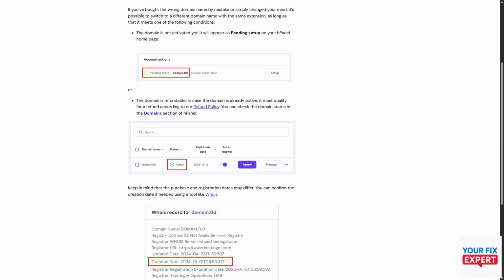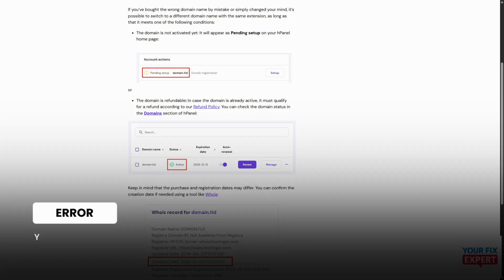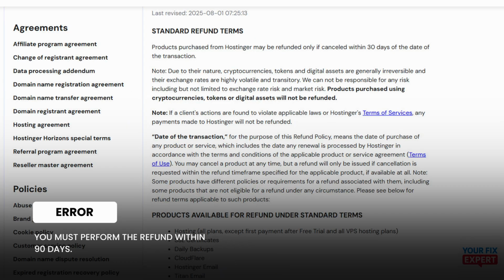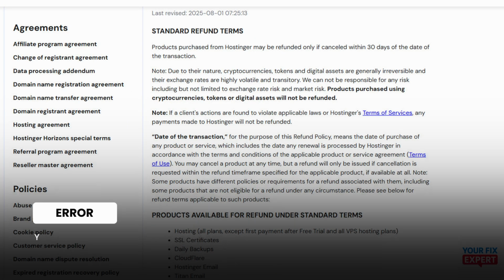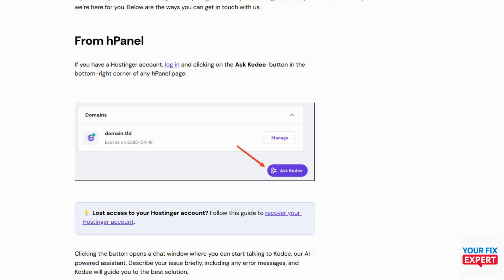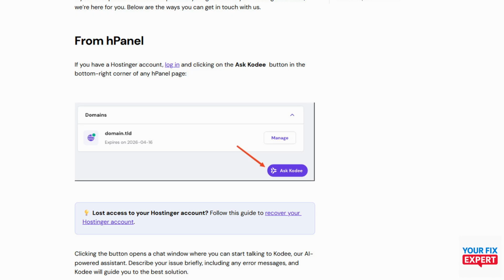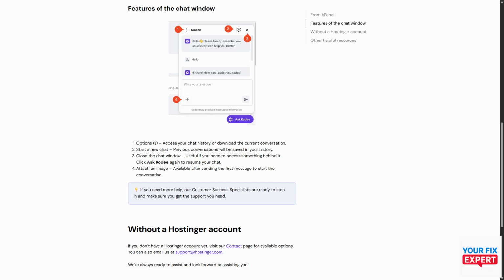How To Change Hostinger Domain Name - Best Method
Changing your domain doesn’t have to be confusing. In this video, I’ll walk you through how to change Hostinger domain name step by step. You’ll see exactly how to change domain name Hostinger, including how to change Hostinger domain name 2025 and how to change Hostinger domain name 2024. I’ll also show you how to change domain name in Hostinger, how to change free domain name in Hostinger, and even how to change Hostinger temporary domain name.

We’ll go over how to change domain name server in Hostinger and also how to change domain name in WordPress Hostinger. If you need to know how to change Hostinger domain owner or how to change domain name in WordPress website Hostinger, you’ll find it here. This video keeps everything simple so you can easily update your domain without stress.